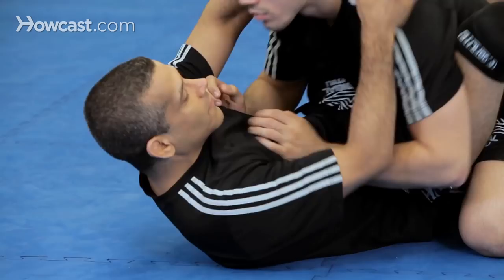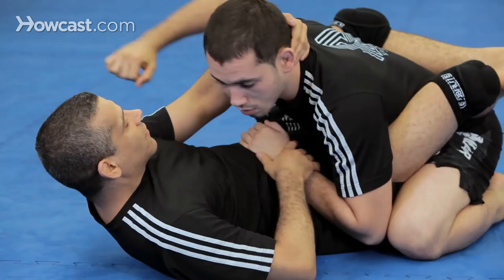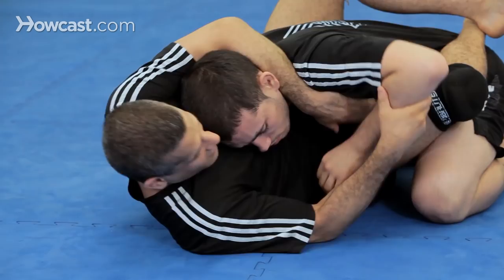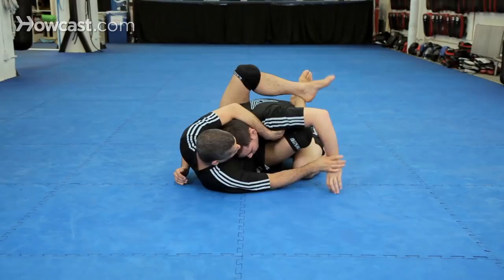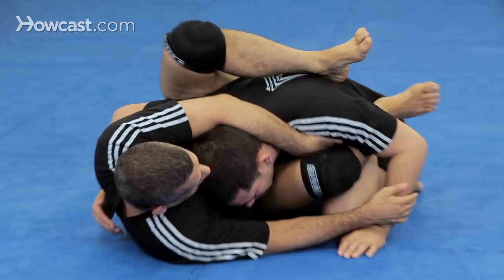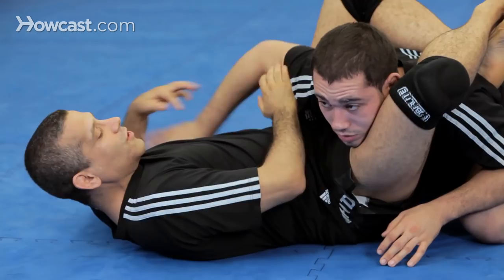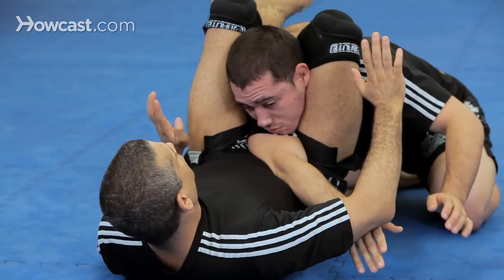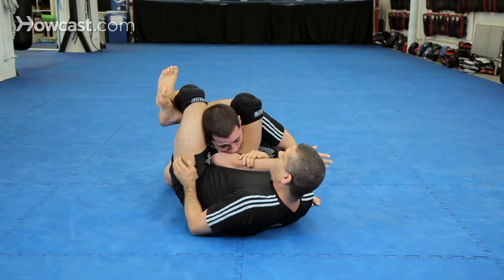Triangle Choke from Guard w/ Head Control | MMA Submissions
Now we're going to go over our triangles. Now we have some other triangle videos that we've done. So we're going to go into a little bit more advanced stuff here. All right. Now basic triangle setup. Okay. All right. He tries to posture up. I grab his wrist. I push it in. And I get to the pre-triangle. But notice if I'm holding here, I don't have a block to the punch here. Right. So it does work. I'm here. Boom. It can go. But what I'd prefer is this setup. This setup is a setup that I've seen Fabricio Werdum do, who tapped Fedor. A really, really great triangle. So I have that posture control. Right. And I reach around, and I cup in here in his armpit. Okay.

Right. Also Javier Vasquez does it, too. He does it a little different. But the same idea, this cup. Now I bring this knee in tight like this, either on his hip here, or up on his back. Now Chad punch me in the face, with the other hand. Punch me hard, as hard as you can. Hard as you can. Hard, hard. See, it doesn't hurt, because he gets no grip. Now I push the arm out, or I push the arm in. Either one. I push the arm out. I bring it over, and I can lock my triangle, pre-triangle. Or I push it in, and I can lock my pre-triangle. Okay. One more time. Maybe he's got posture. Bring him in. Establish the snake. Very important, put this foot on his hip and come into his armpit. If he's very tall, just put your foot on his back into his armpit. Punch me in the face, Chad. I'm totally fine. I push the arm out, bring it over, I'm right here. I push the arm in, right here. Okay. And that's the setup, and here's where we get the pre-triangle. Now we've talked about our triangle finish. The idea is to get the arm over here.

So we're going to do some of the videos we talked about here. We're going to do the regular . Okay.  Elbow hook. Or straight arm lock. Now he's going to defend the straight arm lock. I come here. Lock up the triangle. Make sure your thigh is covering this shoulder, your feet are flexed. You can push down like this, or finish like this. Or finish like this. Okay. Let's go over that whole thing one more time. Break the posture. Hip up. Get the snake. Push the arm. Pre-triangle. Submit. Submit. Pull the arm across. Grab your shin. Shift. Lock up. Submit here. Submit here. And that's a more advanced version of attacking the triangle.